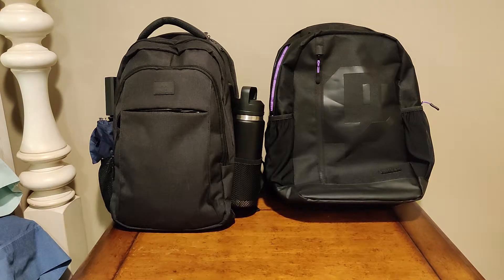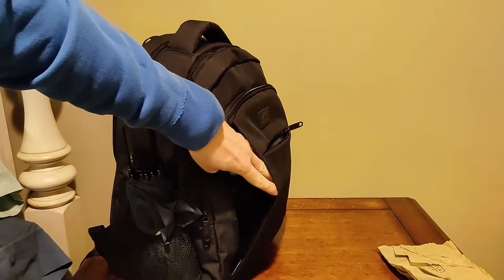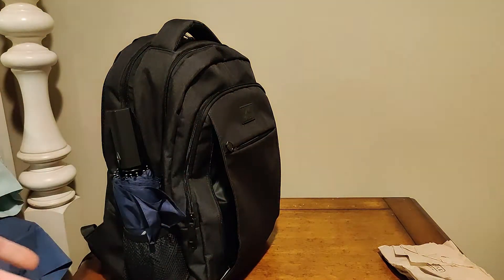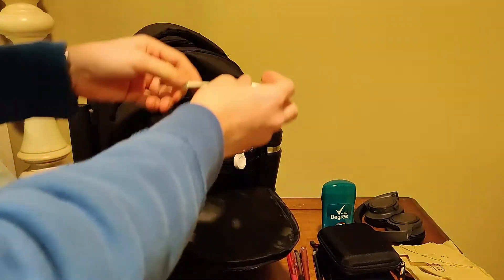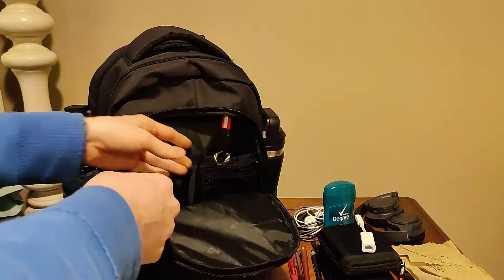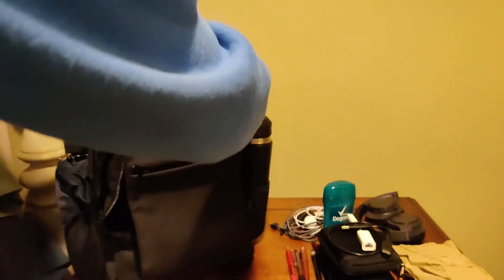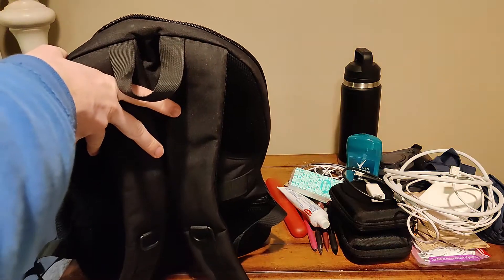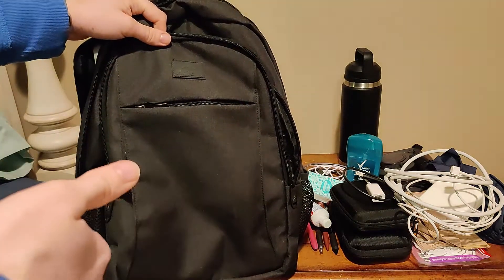Twitch Everywhere Backpack vs Matein Backpack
Audio seems a bit delayed. I messed up the editing.$49 Matein backpack vs $35 twitch backpack

Photos below!